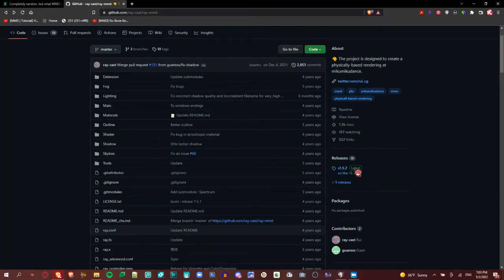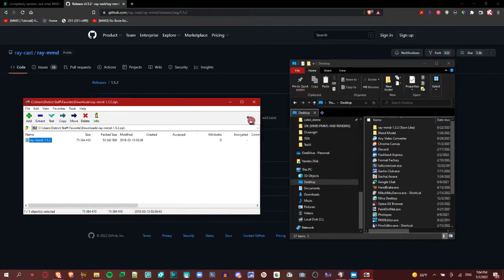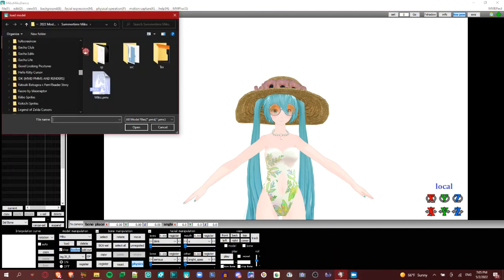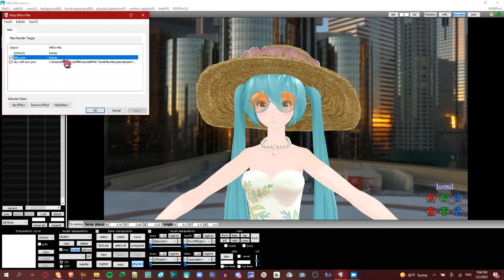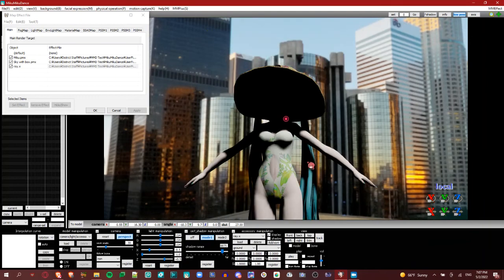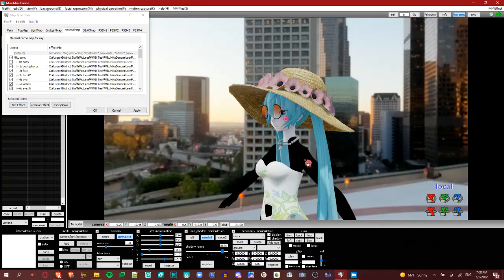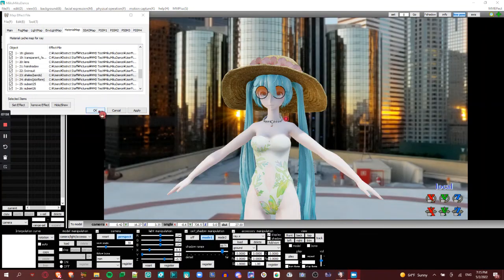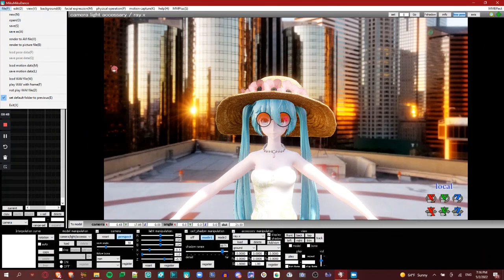『MMD Tutorial』How to Use Raycast 『Very crappy』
☆On my poll on dA, majority voted on
"how to use raycast" so yeah here's
a tutorial for me. The other
topics that were voted will
be covered at a later time :)

『Important Details (bc i explain this way better when typing rather than speaking』
1. You need MMD! Without it you can't
do raycast because you obviously need this program.
This program can only be dled on Windows PC,
so obviously don't dl it on mobile/Mac/Chromebook/Android/.etc
There are plenty of tutorials out there on how
to dl MMD.

2. You need MMEffect. This allows you
to load effects into MMD. MMD
does not have this downloaded
by default. Once again,
there are plenty of tutorials on
how to dl MMEffect

3. All DLs will be located
in this very description

『Chapters』
0:00 le intro
1:37 le actual tutorial
8:52 le outro
『Credits』

✦Model
☆Summertime Miku ► TDA | Jjinomu | Yours truly

✦Pose
☆mikoto-hoori

✦Shader
☆Raycast ► rui

✦Materials used (that are downloadable)
☆Clothing materials ► rui | NEPHNASHINE-P

『Programs』
☆MikuMikuDance
☆MikuMikuEffect
☆Flashback Express
☆Pixlr E